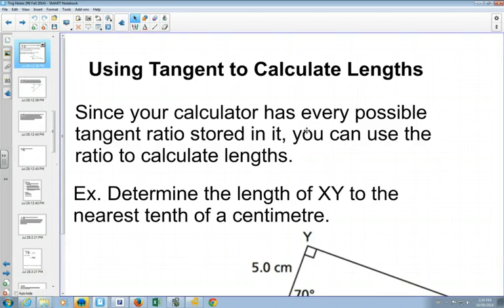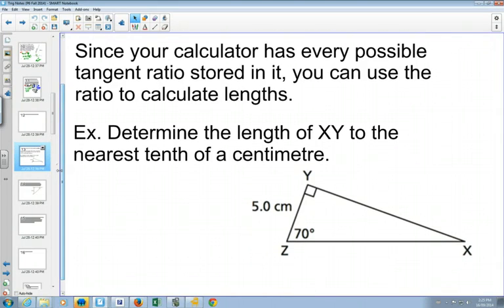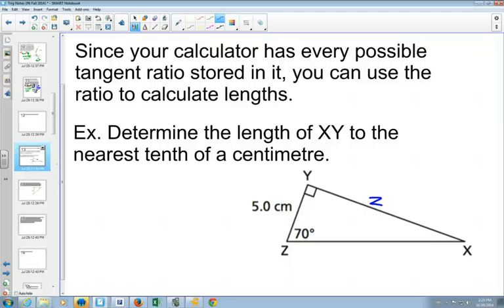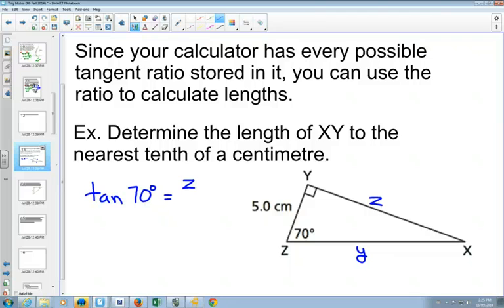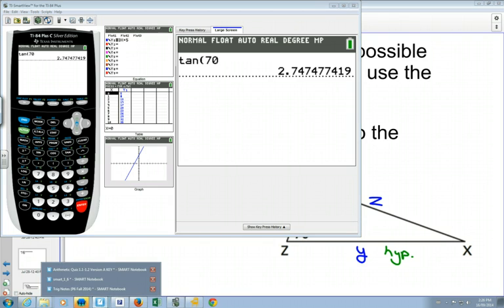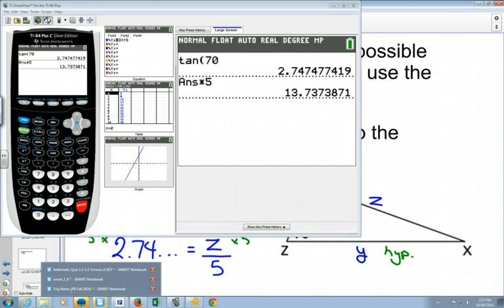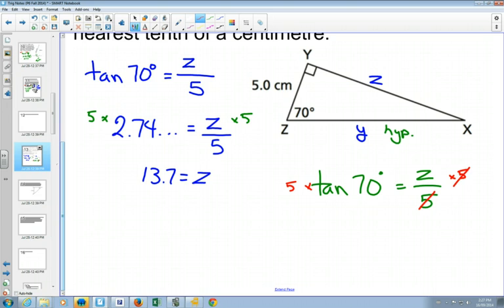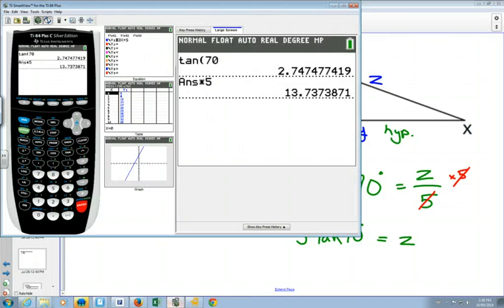Tangent to Calculate Lengths Example 1